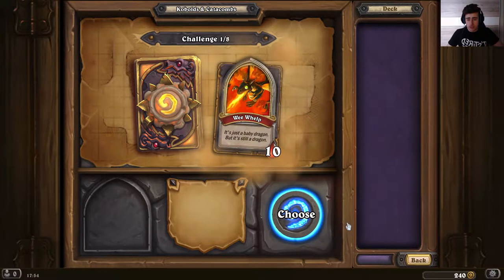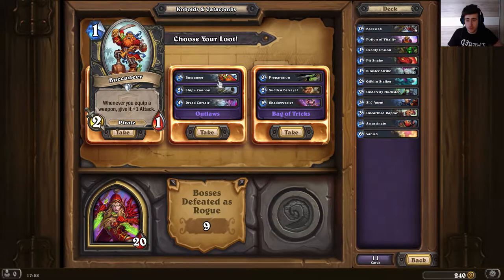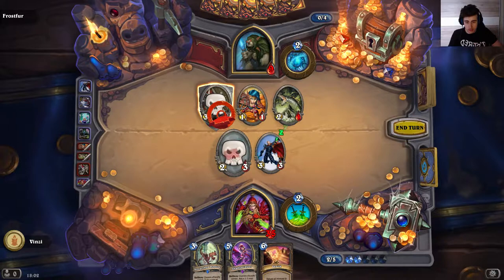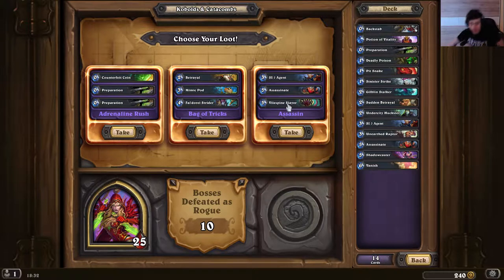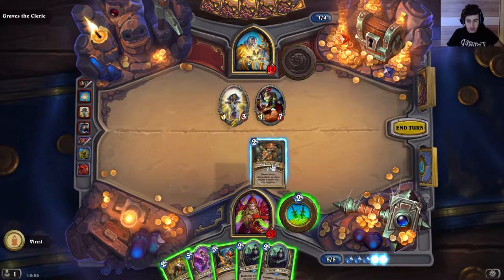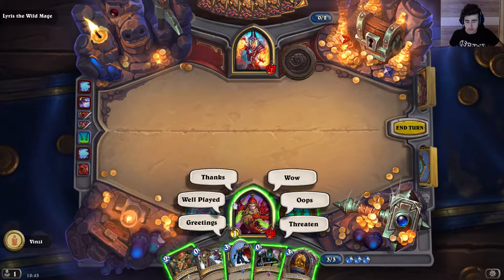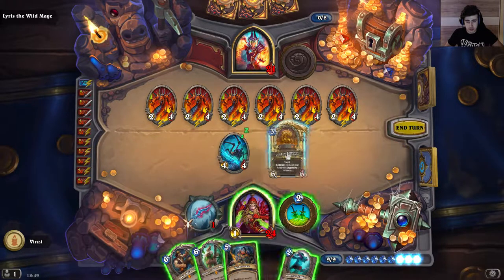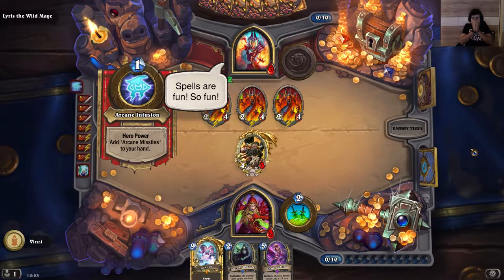KOBOLDS AND CATACOMS!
Thank you guys for watching this Episode of Hearthstone!
I hope you enjoyed the video and feedback is as always appreciated.